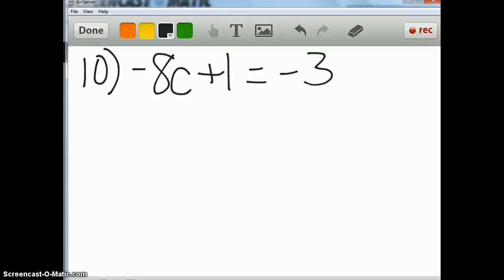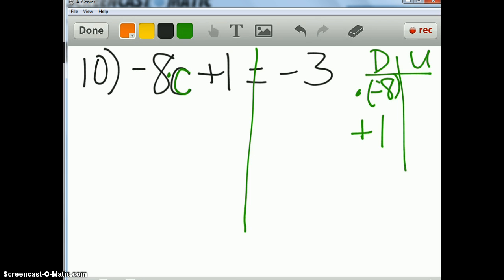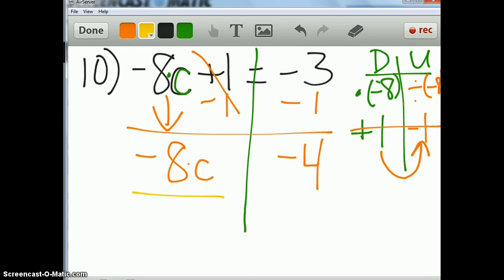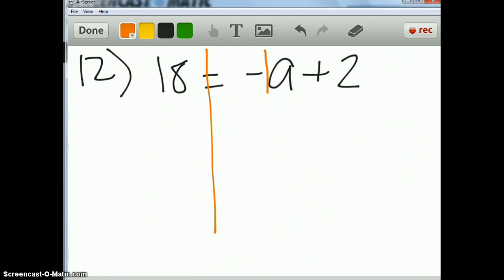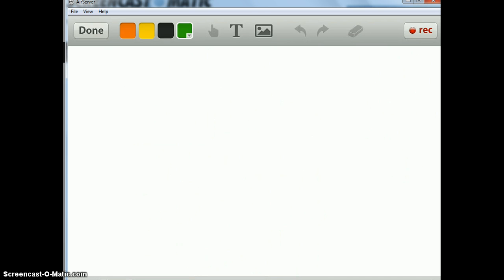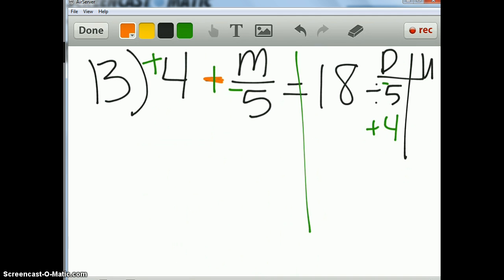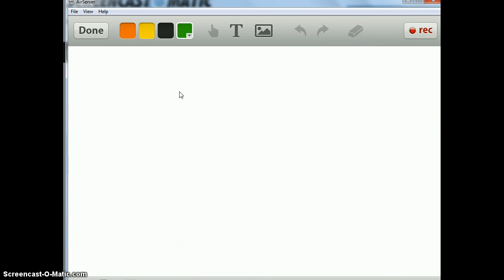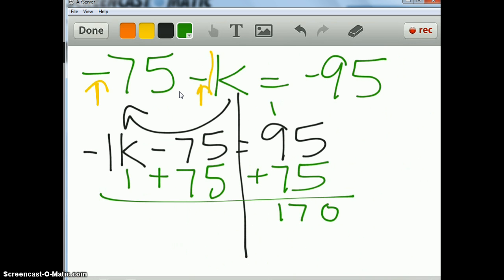7.1 HomeFun Help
7.1 HomeFun Help